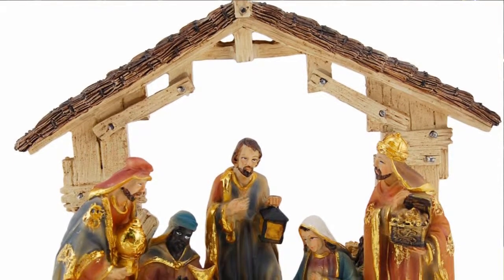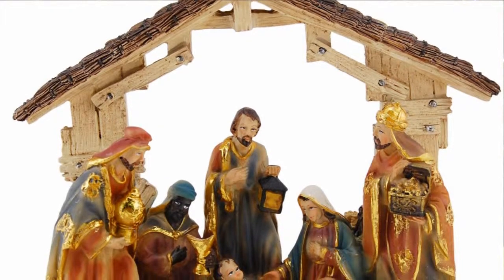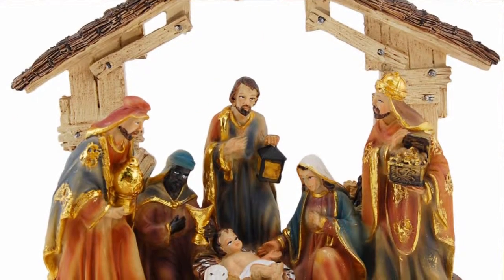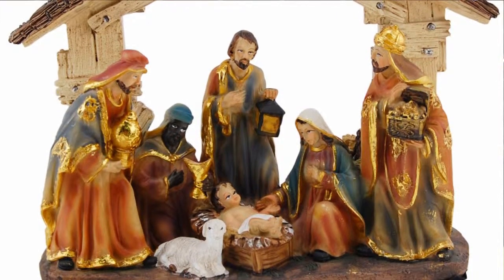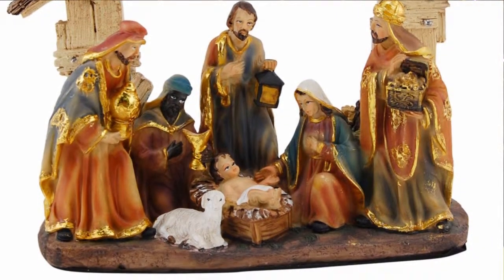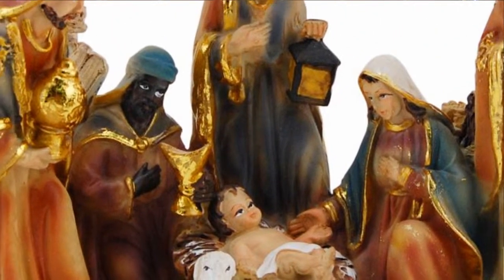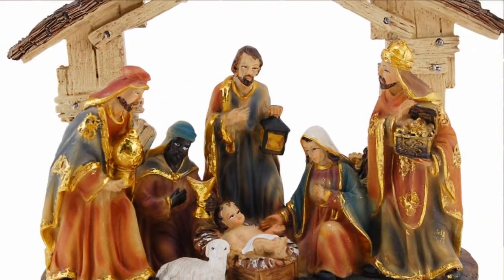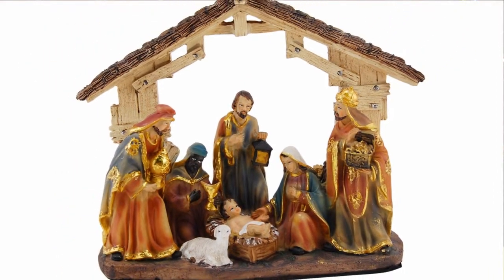Nativity Set with Creche - 7 Figures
To purchase the Nativity Set with Creche - 7 Figures from The Catholic Company,

This Nativity Set with Creche is complete with seven nativity figures, but what is special about this nativity is that all of the figures are attached in one piece. This is a great feature if you have young children or are worried about any nativity pieces going missing from year to year.  The nativity features a stable framework, bold coloring, and accents of gold trim.

To view The Catholic Company's entire selection of nativity sets,